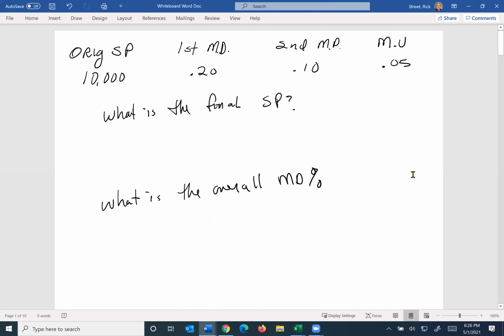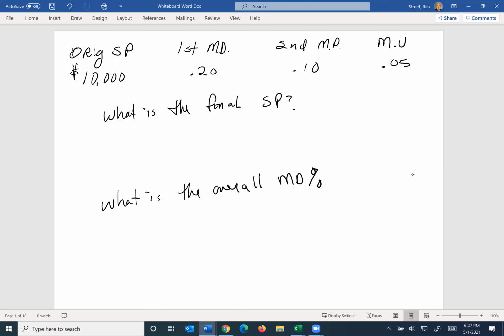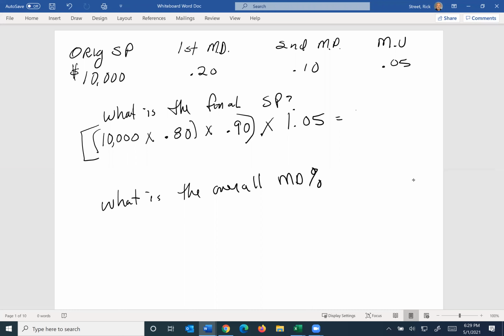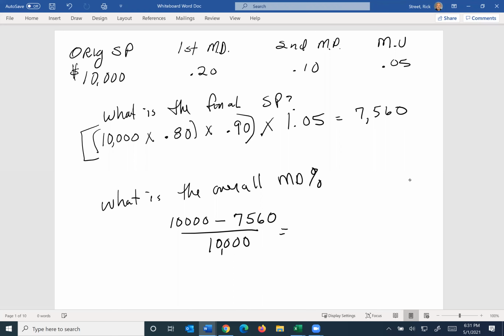Calculate a Markdown Percentage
This video demonstrates a multiple markdown scenario and then demonstrate the calculation of the overall markdown percentage.